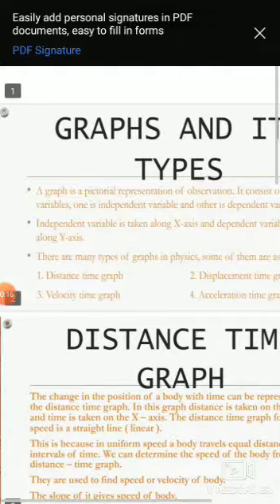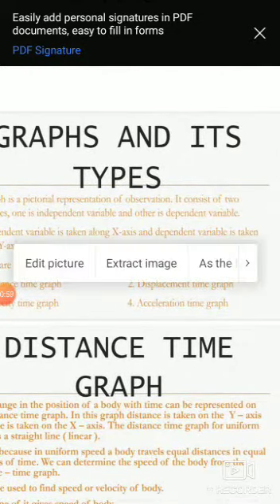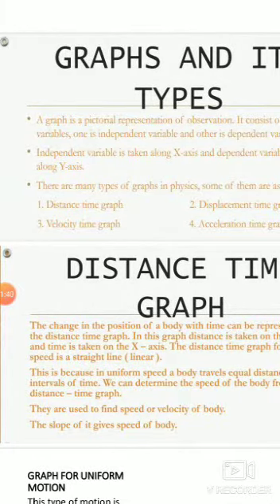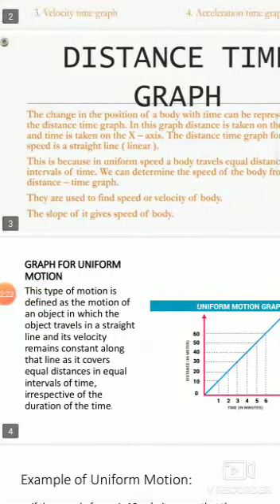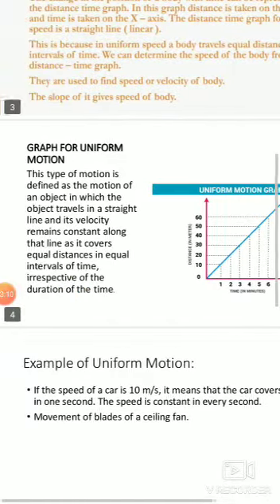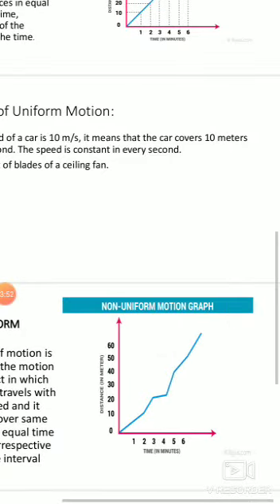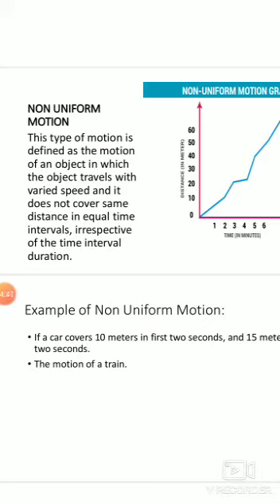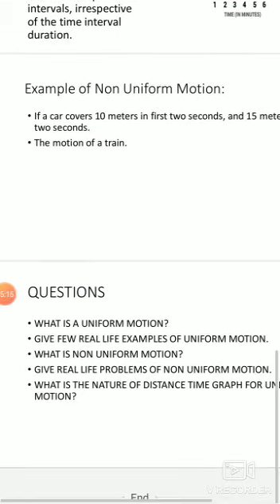Class-IX, Subject-Science, Chapter-Motion, Topic: Graphs and Its Types, by Mr. C.S. Pandey